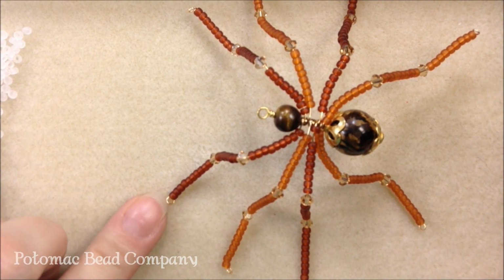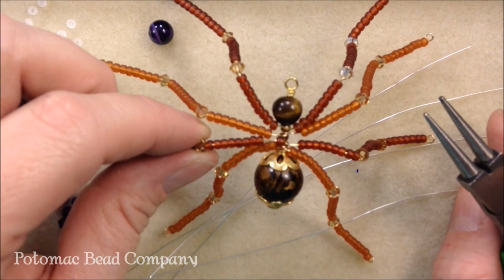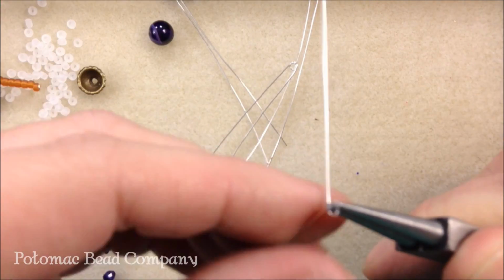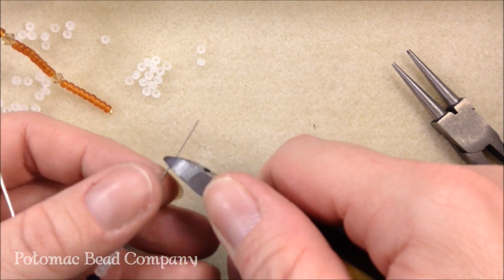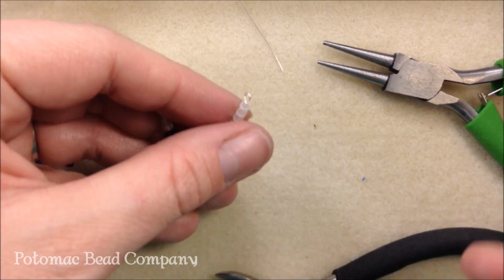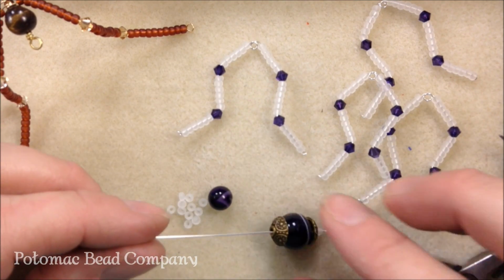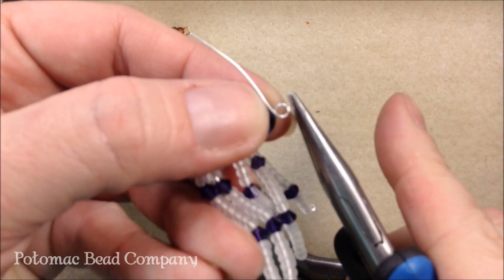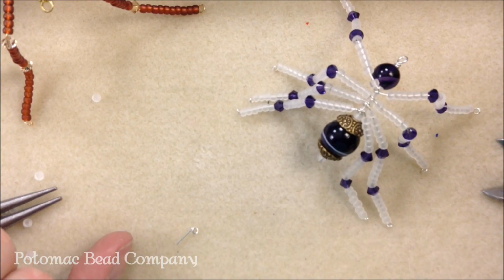Wire Spider Pendant or Ornament- Wire Working Tutorial by PotomacBeads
This tutorial from PotomacBeads teaches you how to make a wire spider pendant or ornament.  This is a great Halloween jewelry idea, but can also be worn by spider lovers year round.  Use your favorite wire and beads of choice to make your own!

The Designer’s suggested colors and materials:
● Gemstones - Flourite Matted Round Beads 10mm
●  Gemstone 8mm - Amethyst Round Beads
● Potomac Crystal Bicones 2mm - Metallic Purple Iris
● Miyuki Seed Beads 8/0 - Matte White
●  Head Pins 3'' 24G - Sterling Silver
● Potomax Jeweler's Wire - 24 Gauge
● Pewter Bead Cap - Dust Brush